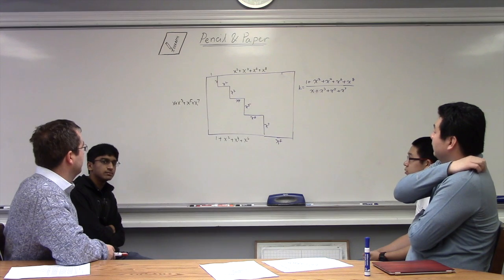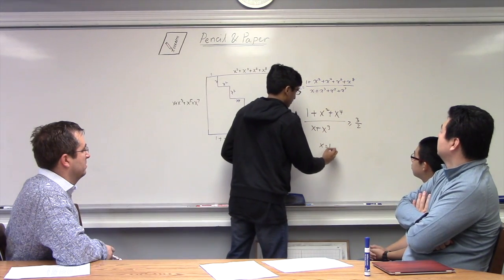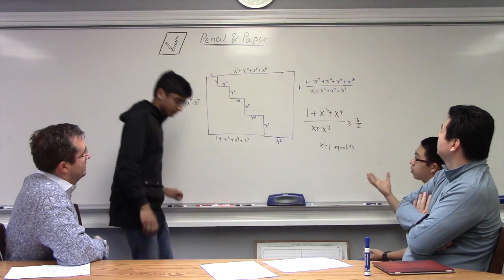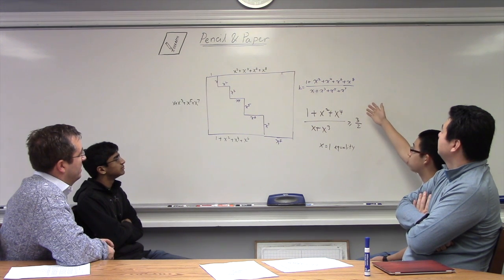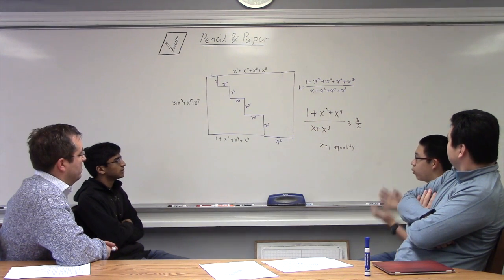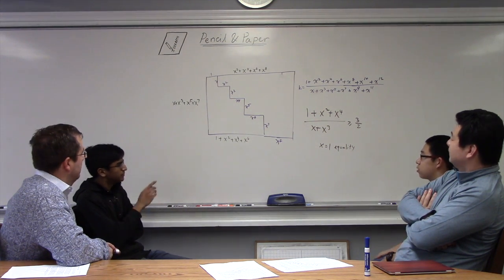Pencil & Paper (episode 5) part5